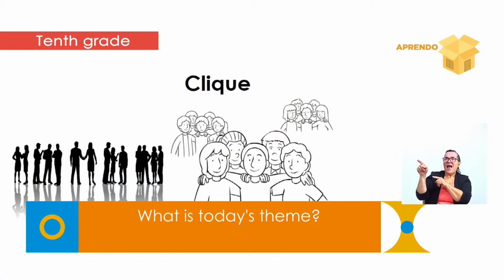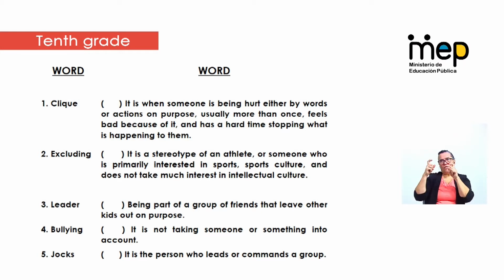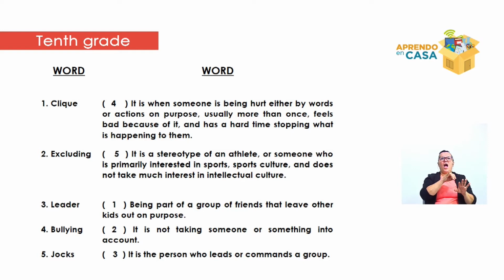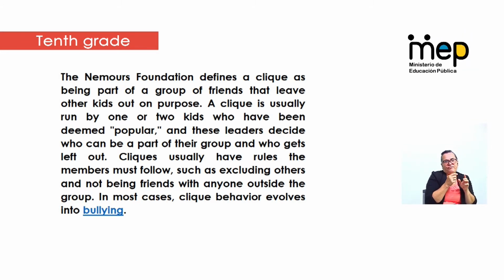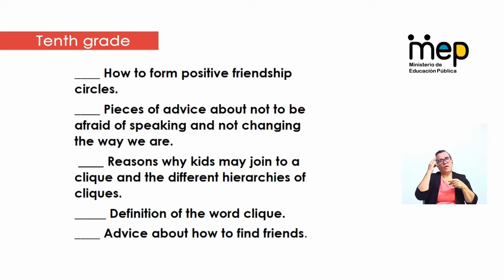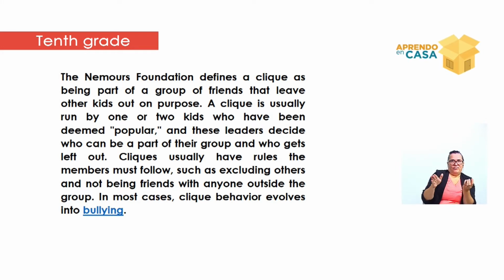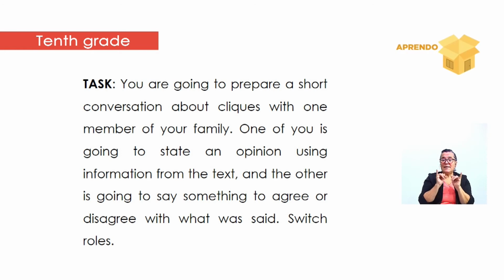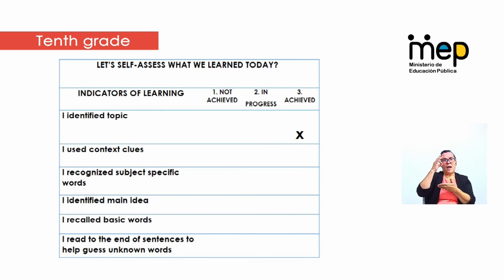A world of differences: Cultures, subcultures and cliques - Tenth grade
La docente Evelyn Núñez Abdallah, docente de inglés, nos va mostrar cómo encontrar la idea principal de cada de párrafo que van a leer (son 5).  Además, los estudiantes van a expresar su opinión sobre los cliques o grupos sociales que se pueden formar en el colegio.

Habilidad: lectura
Décimo año